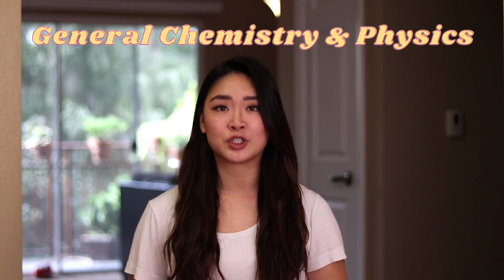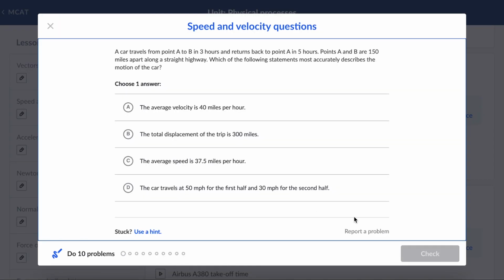How I Self-Studied for the MCAT in 3 Months | Content Review & Practice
In this video, I discuss how I self-studied for the MCAT last year. I’ll be going over what the MCAT is, how I studied during my content review phase, and how I went over my practice questions and tests.

⭐️ Timestamps »
0:00 Welcome to My Channel!
0:50 An Overview of the Video
1:07 MCAT Basics
3:23 Content Review Phase
7:41 Practice Phase